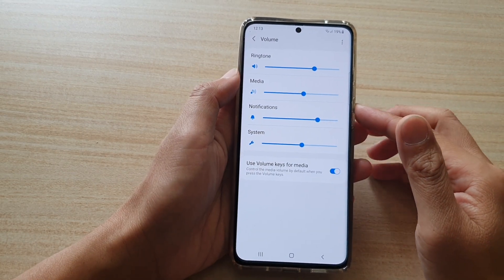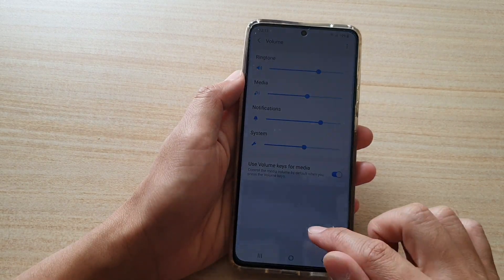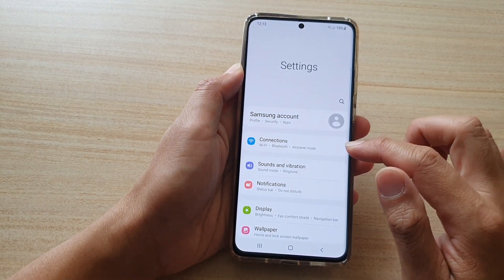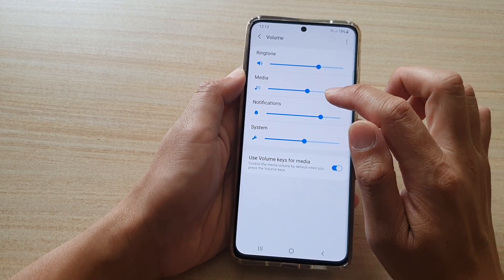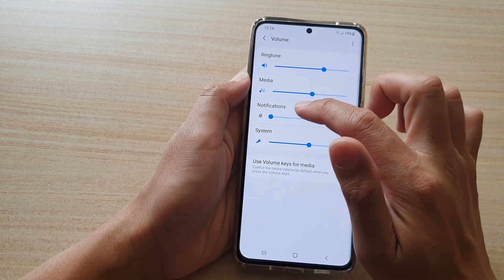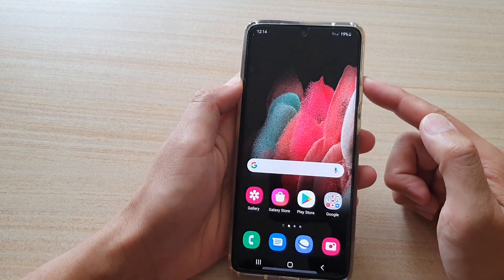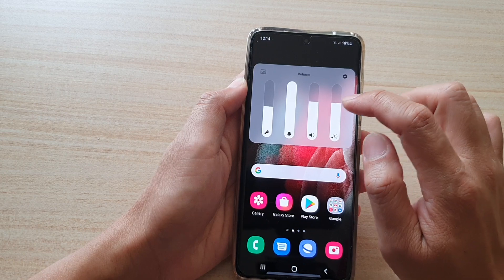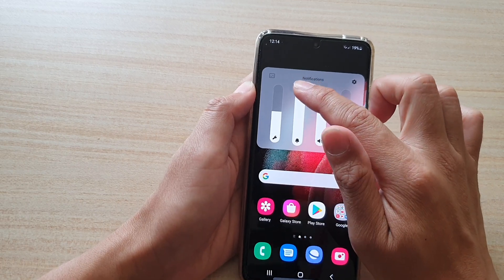Galaxy S21/Ultra/Plus: How to Adjust to Increase/Decrease Notifications Volume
Learn how you can adjust to increase/decrease the notifications volume on the Galaxy S21/Ultra/Plus.